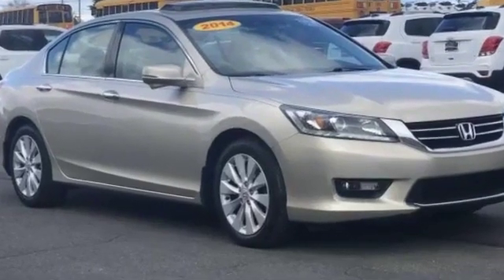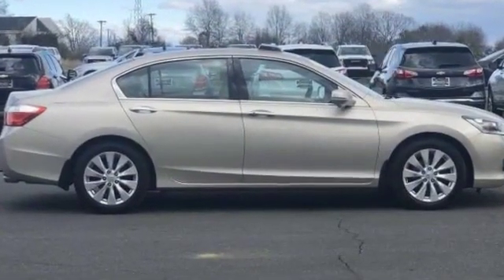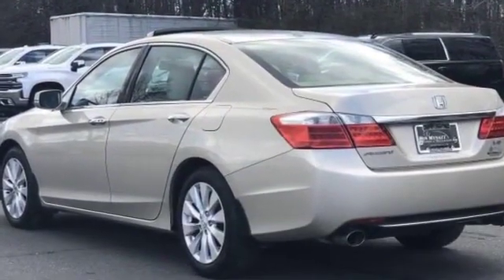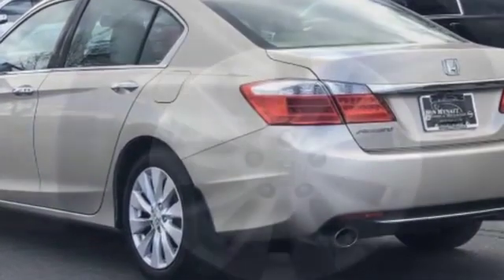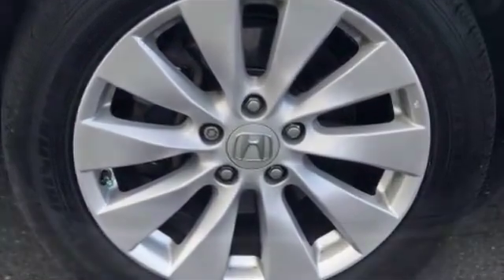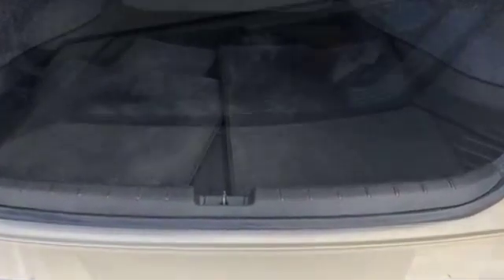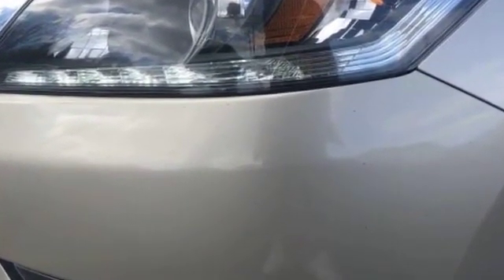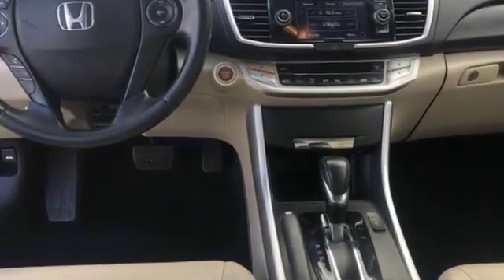Used 2014 Honda Accord Sedan EX-L 1HGCR3F81EA011609 Concord, Cornelius, Mint Hill, Charlotte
2014 Honda Accord Sedan EX-L 1HGCR3F81EA011609 Video

This 2014 Honda Accord Sedan EX-L 1HGCR3F81EA011609 is full of phenomenal features such as: